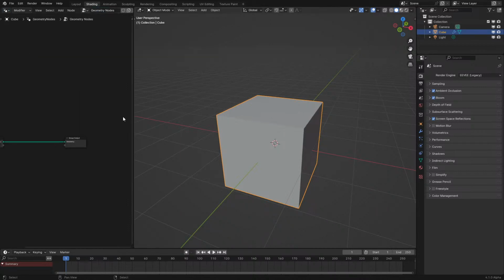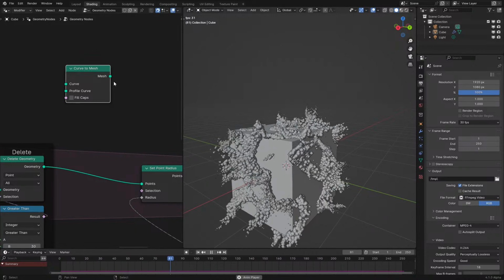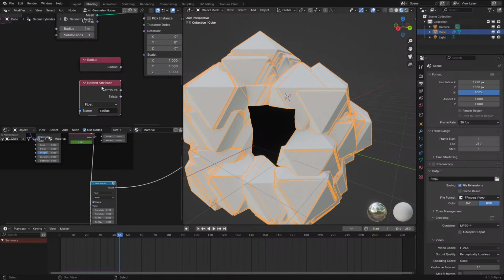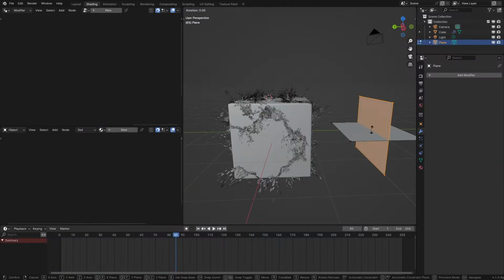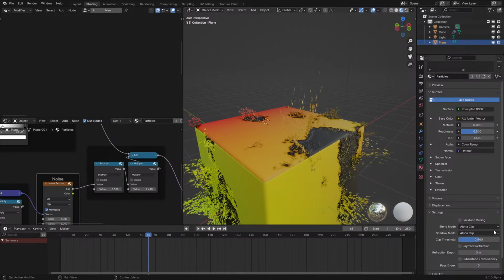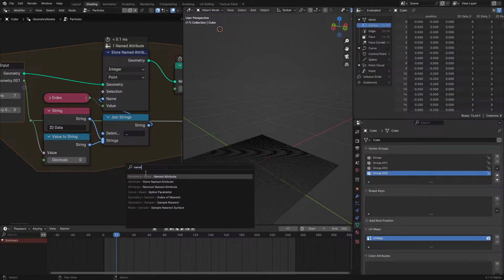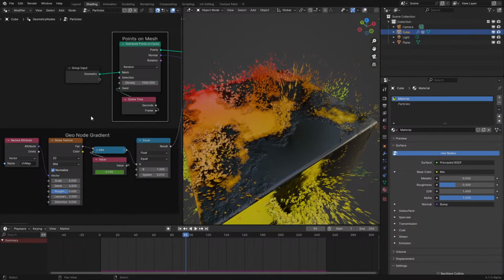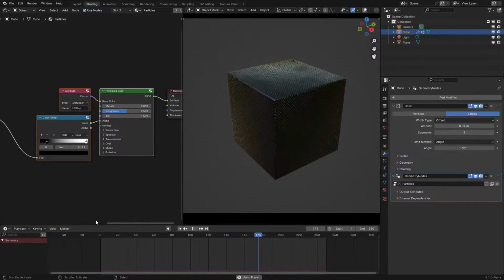Blender 4.1 Particle Paint Erosion Stuff + Discussions